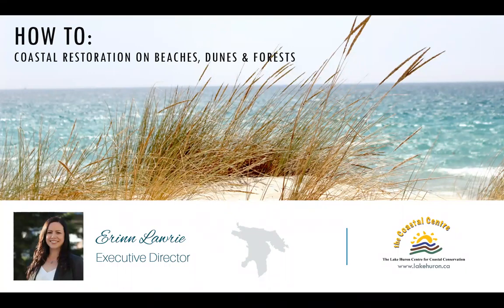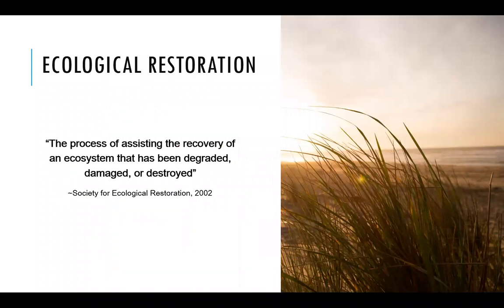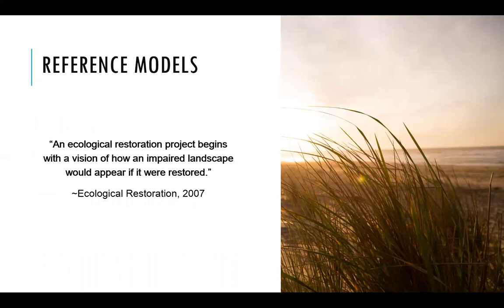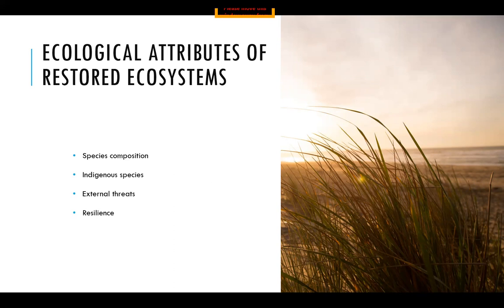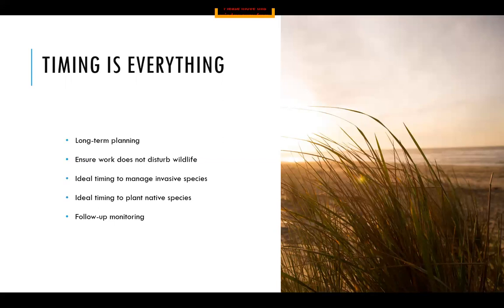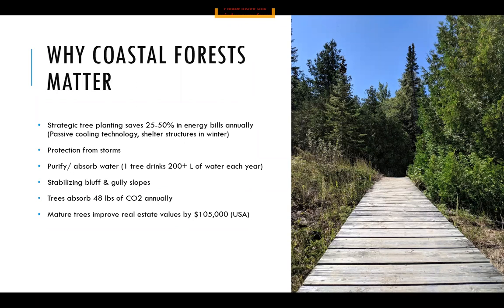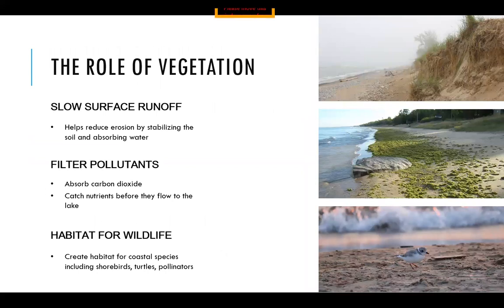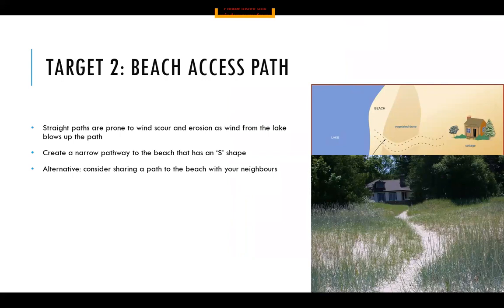Webinar - Sand, Beach and Dune Restoration on Lake Huron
The sixth and final webinar in our "Learning about Lake Huron - A Summer Coastal Webinar Series" will discuss how to restore your sand beach and dune environment, or your coastal forest or semi-urban property to become more resilient to lake level fluctuations, erosion, and climate change, all while creating habitat and saving money! Methods of restoration will be discussed along with sample site plans, species lists, and ideas for 'natural' landscaping.

This webinar is generously sponsored by Nuclear Waste Management Organization, Bruce Power, and TD Friends of the Environment Foundation as a cornerstone of our Coast Watchers Citizen Science Program and our Green Ribbon Champion Restoration Program.